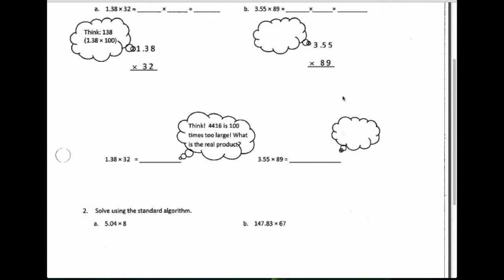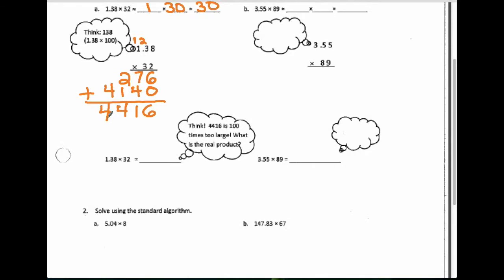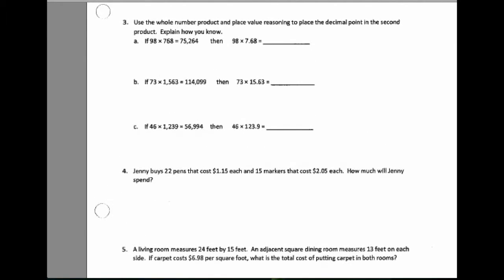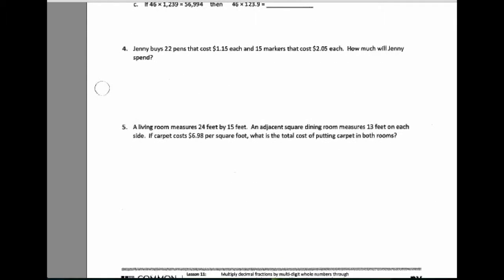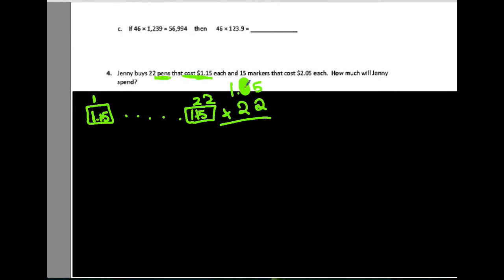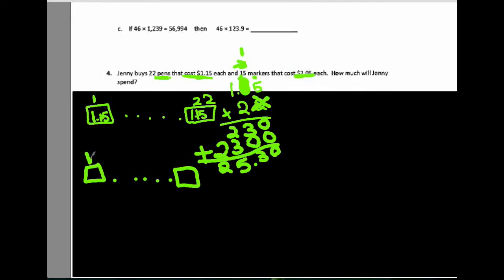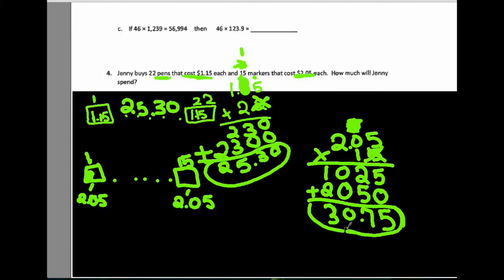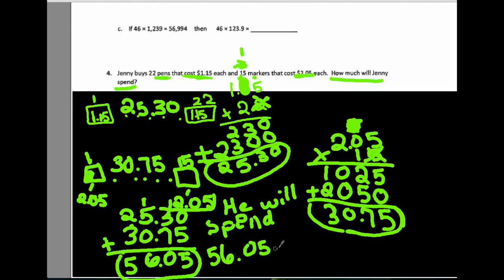Module 2 Lesson 11